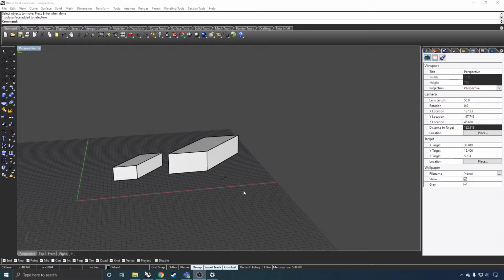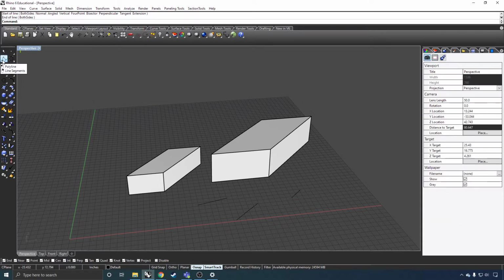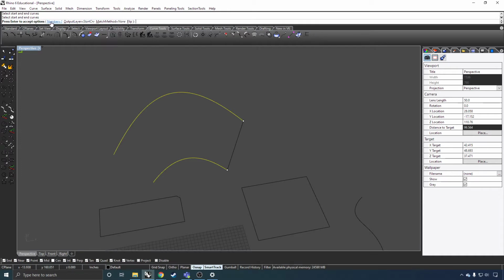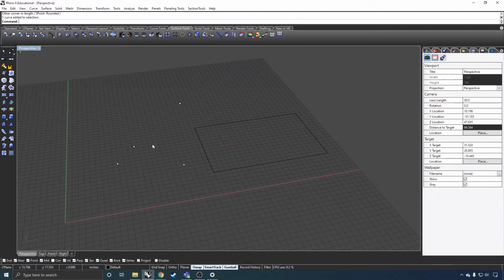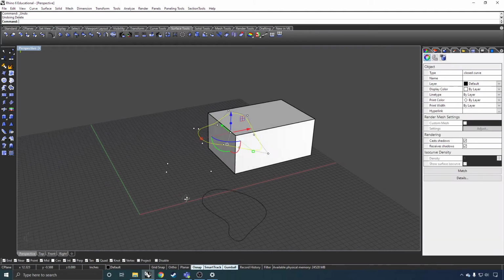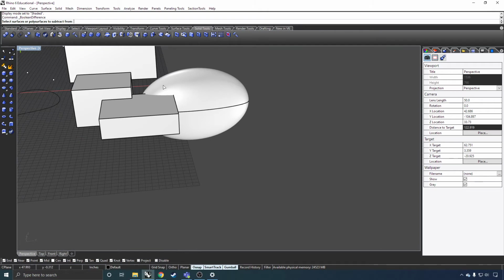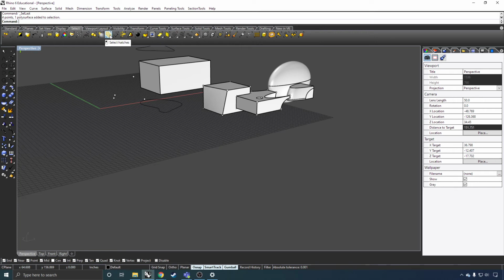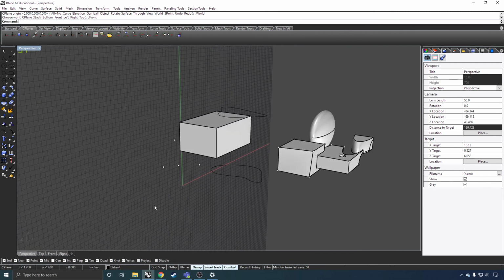Rhino - Tools and Geometry Basics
An explanation of the tools and geometry that Rhino uses for a beginner level. Nothing too deep or technical, but just a general approach to the thinking needed understand what Rhino is doing.